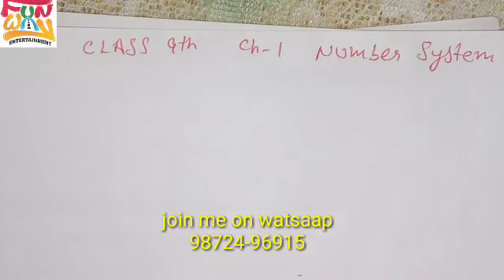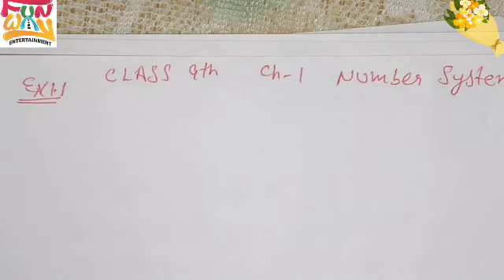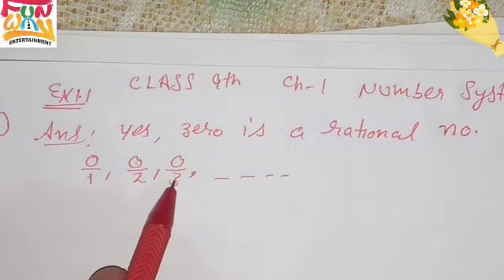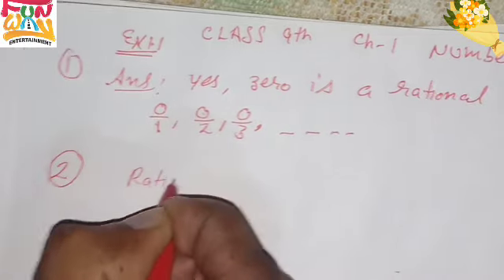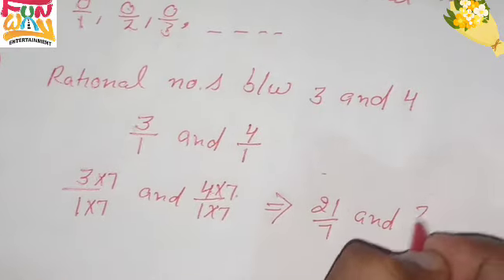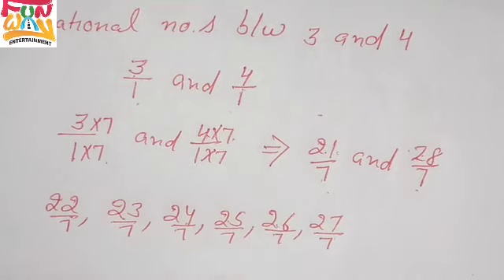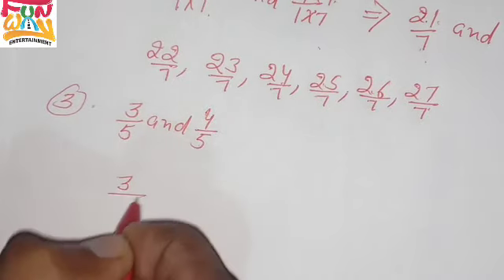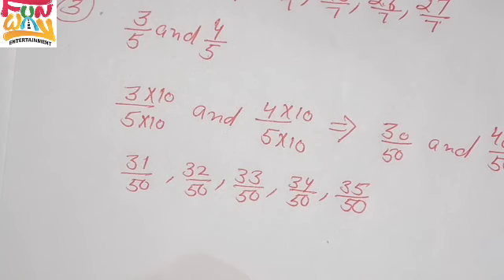Class 9th NCRT/PSEB#Ex.1.1 full Number System#Funway#Math problems with Lakhwinder singh benipal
Q1. Is zero a rational number? Can you write it in the form p/q where p and q are integers and q ≠ 0?

Q2. Find six rational numbers between 3 and 4.

Q3. Find five rational numbers between 3/5 and 4/5 .